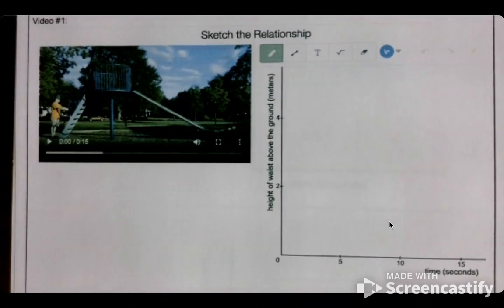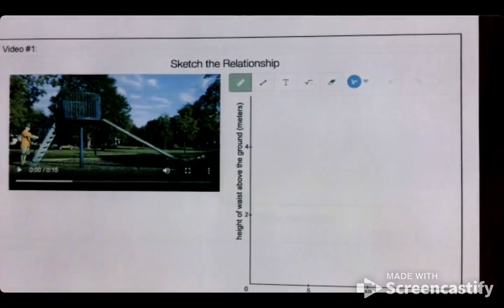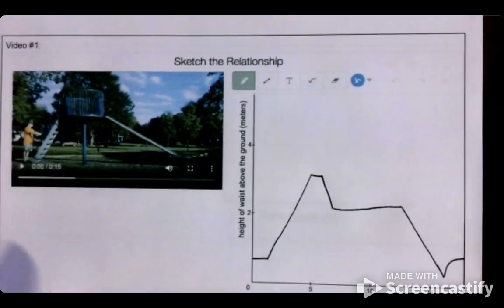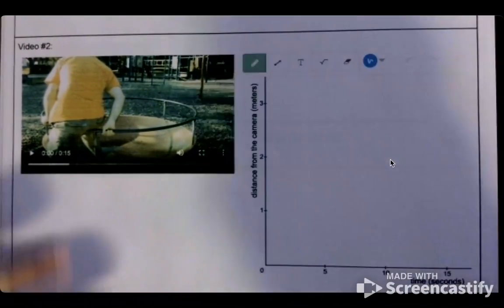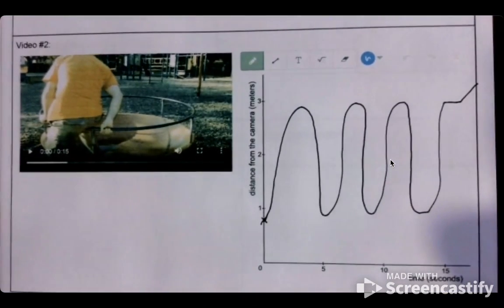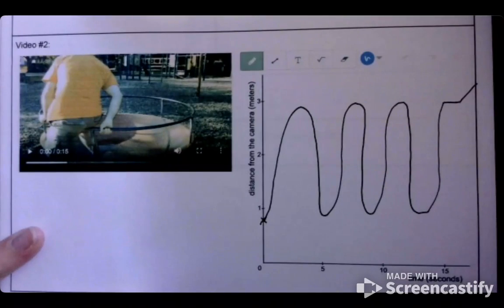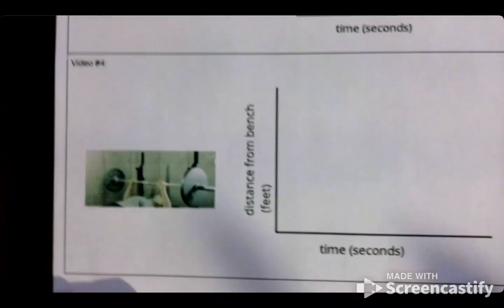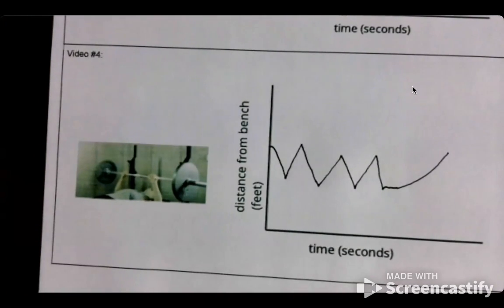Week 15 Day 1 Story Graphs Notes Part 2